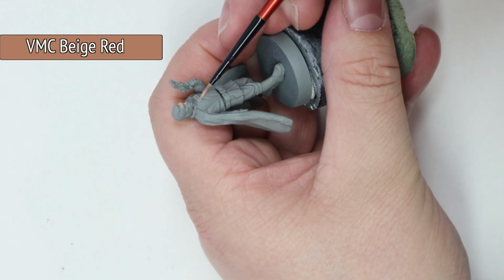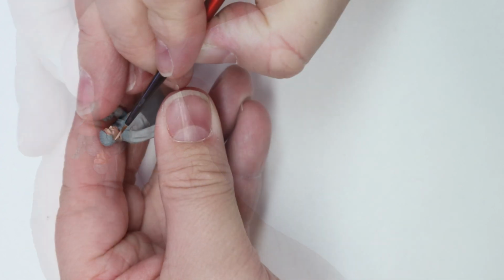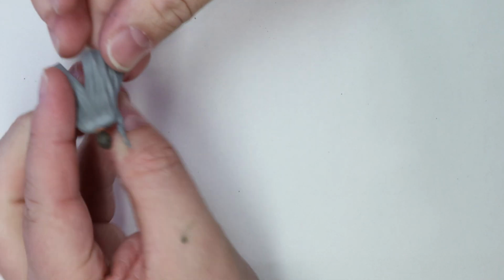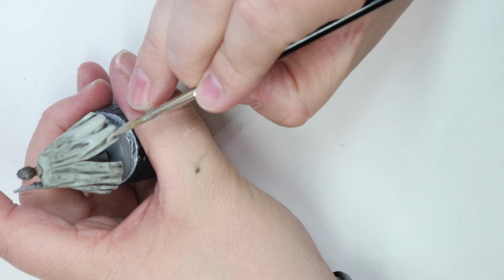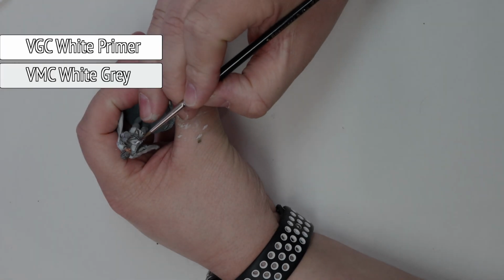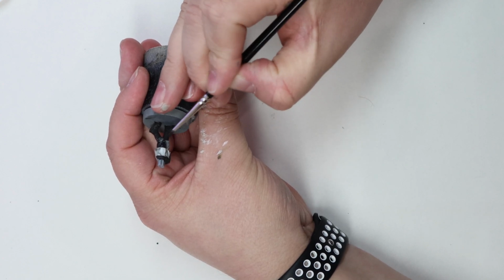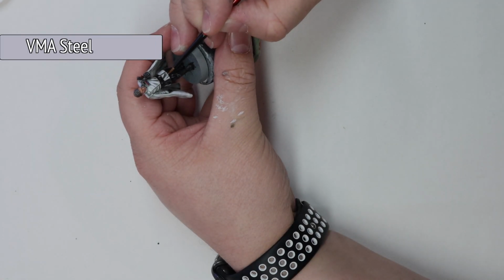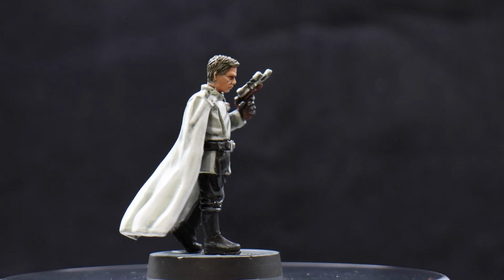Star Wars Legion: Ep.4 Director Krennic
Hello and welcome to RMV, this episode we will be painting the man with the grand plan; Director Krennic from Fantasy Flight Games - Star Wars Legion.

Paints:
Citadel: Agrax Earthshade
Citadel: Nuln Oil
VGC: Earth
VGC: Night Blue
VGC: White Primer
VMA: Grey Blue
VMA: Light Grey
VMA: Mahogany
VMA: Sky Grey
VMA: Steel
VMA: US Grey
VMC: Beige Red
VMC: White Grey

Camera: Cannon M50
Mic: Audio-Technica AT2020
Mic Stand: Rode PSA1